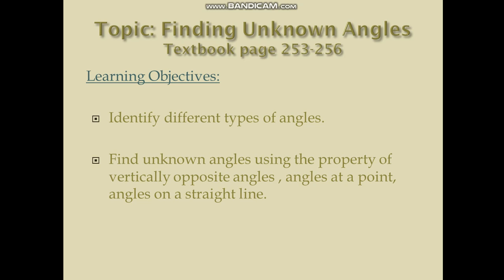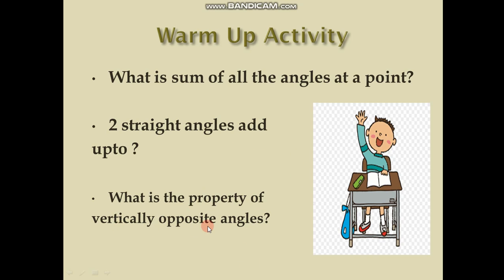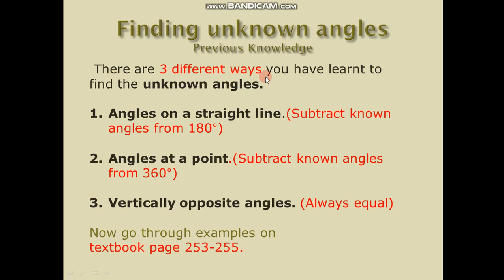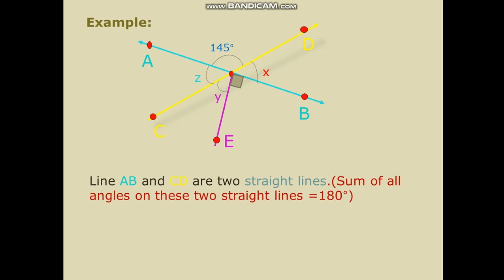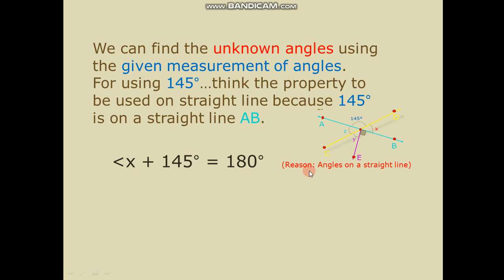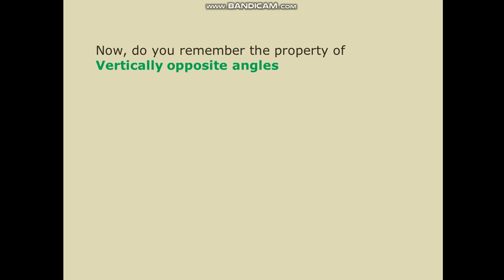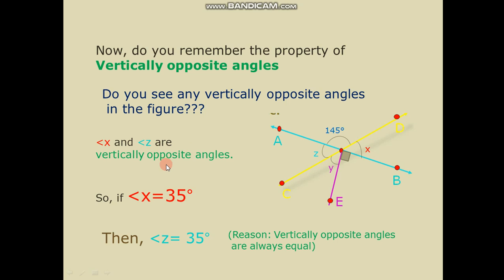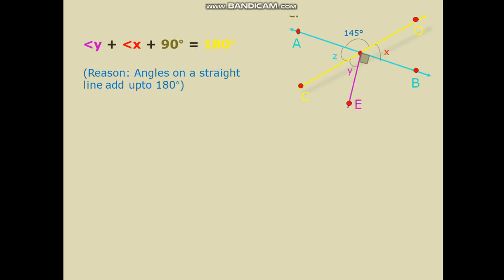Finding Unknown Angles